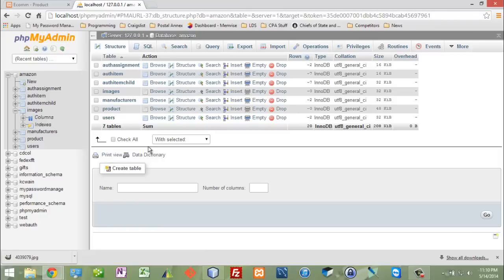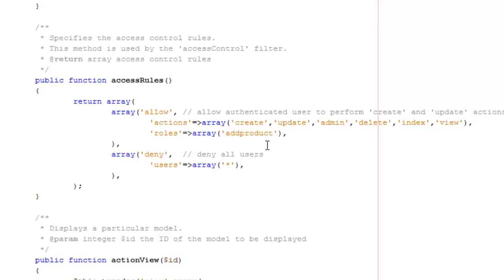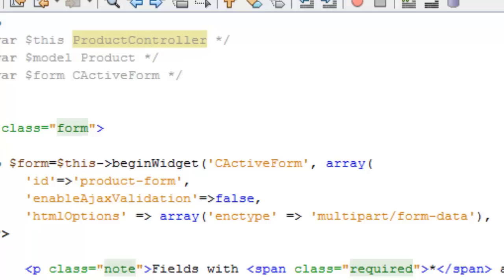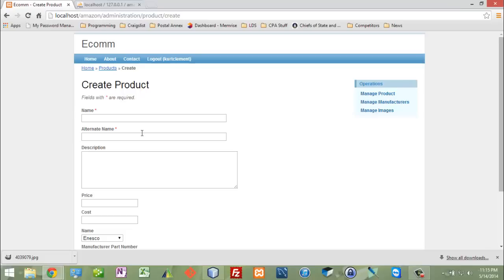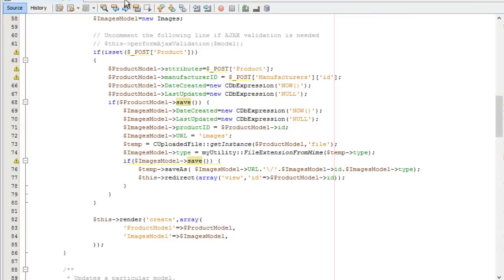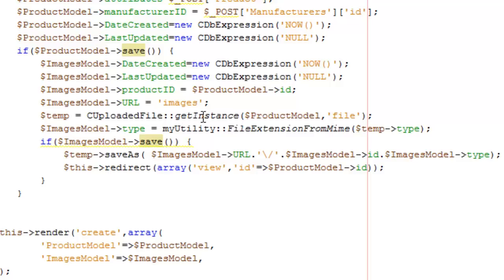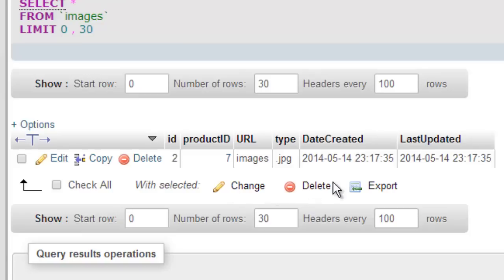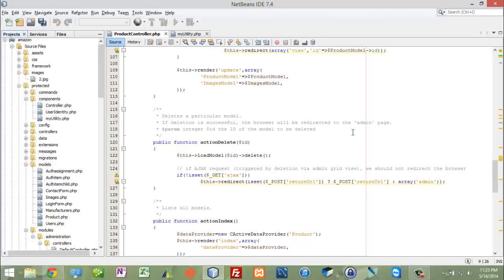Ecommerce Site 9 of 15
We repeat some things to emphasize creating the view that we want but now we add uploading a file which is new